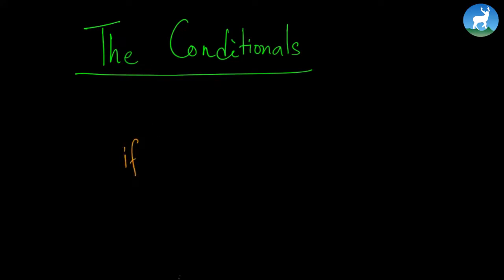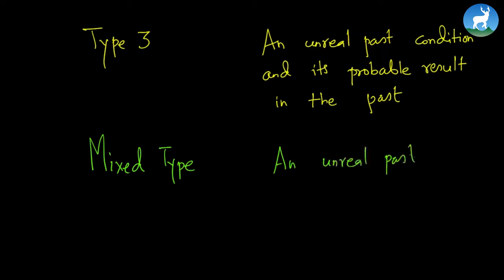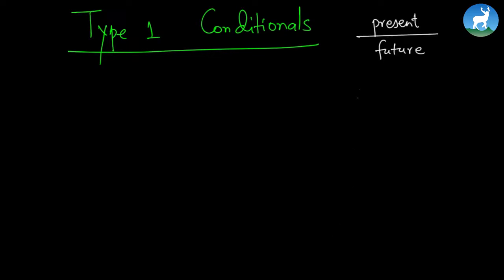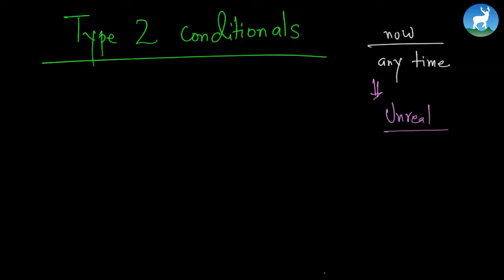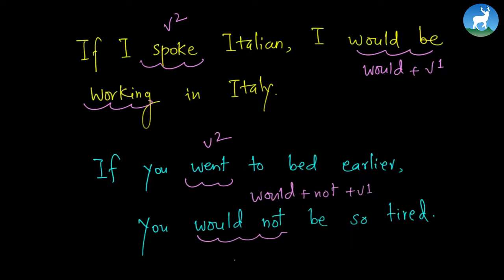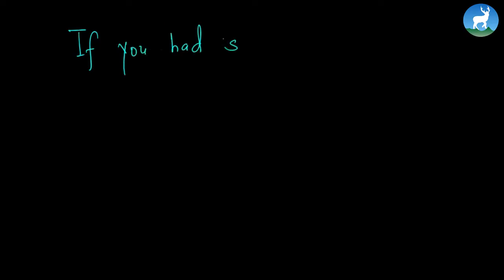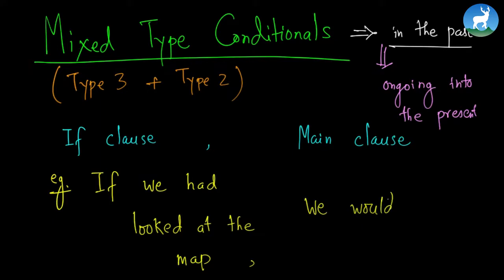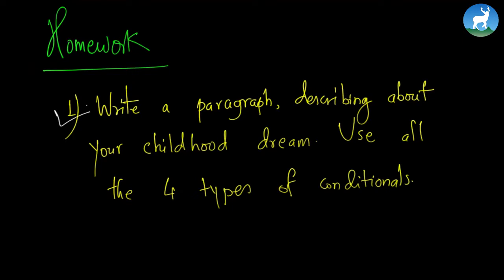Bibek Adhikari - Unit 8 - Grammar - The Conditionals - Grade 8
Bibek Adhikari, an English teacher from Deerwalk Learning Center teaches Conditional Sentences, Types of Conditional Sentences, Examples of Conditional Sentences from Grade VIII  - English